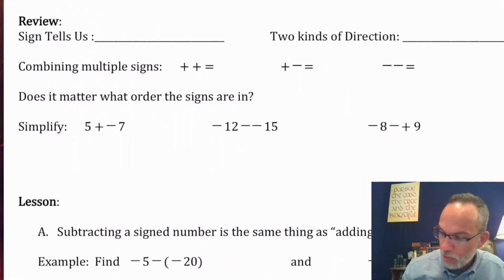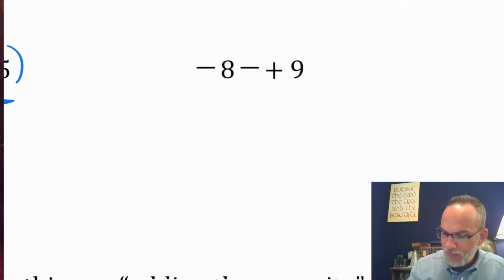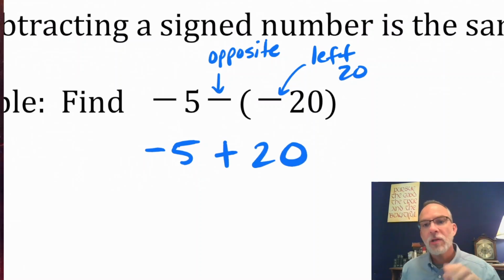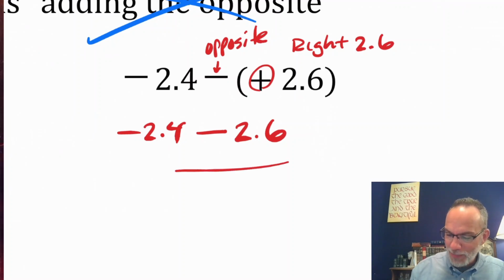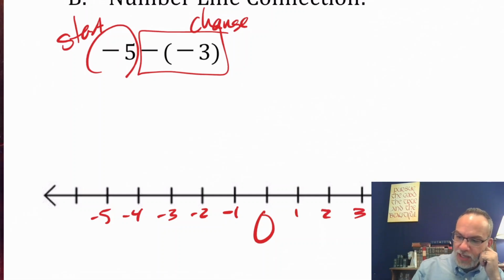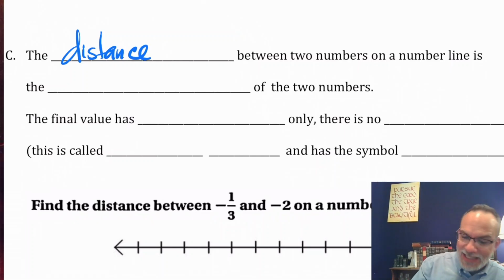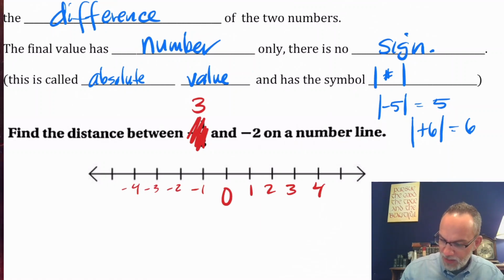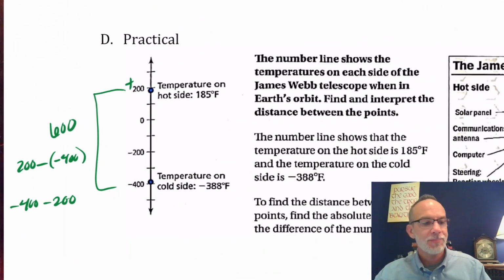Marshable Math: 7 Subtracting Signed Numbers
What does it mean to subtract a signed number?